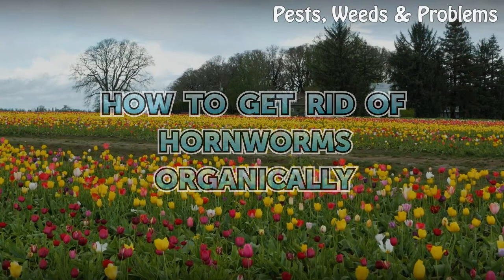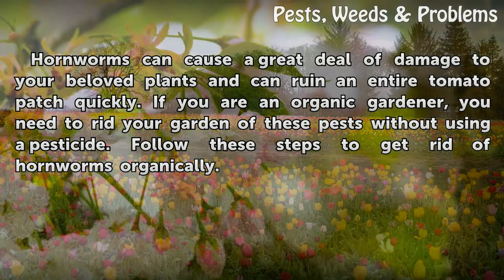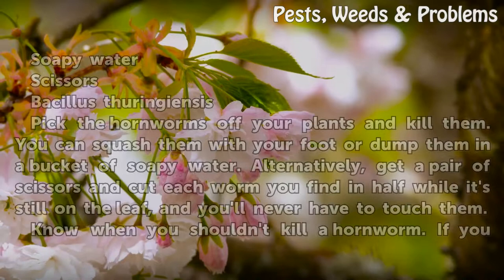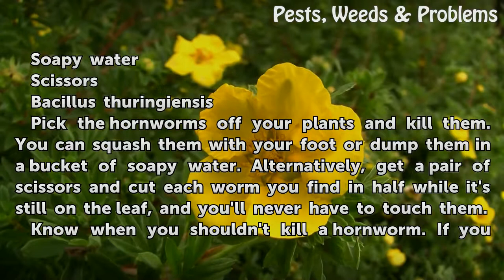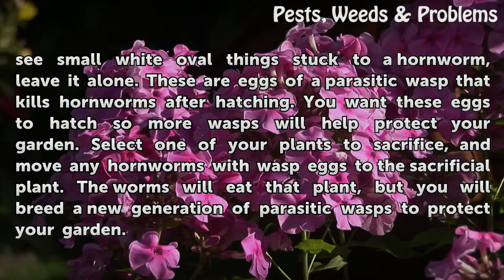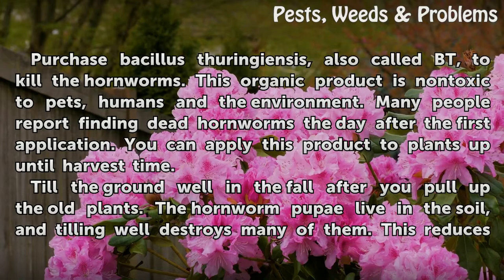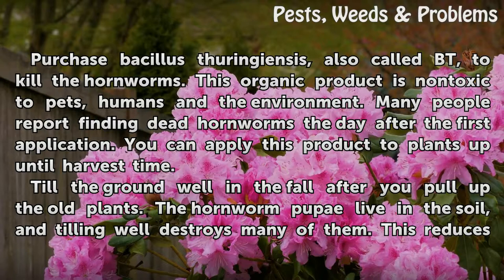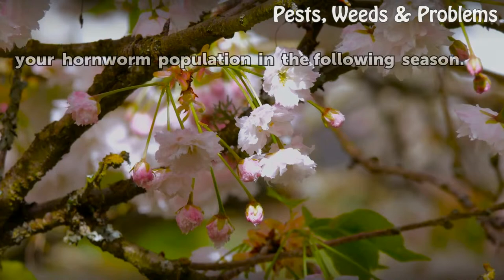How to Get Rid of Hornworms Organically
How to Get Rid of Hornworms Organically. Hornworms can cause a great deal of damage to your beloved plants and can ruin an entire tomato patch quickly. If you are an organic gardener, you need to rid your garden of these pests without using a pesticide. Follow these steps to get rid of hornworms organically.

Table of contents How to Get Rid of Hornworms Organically
Things You'll Need 00:37